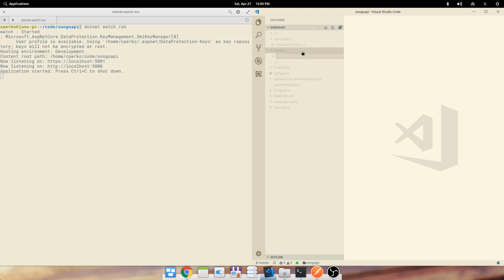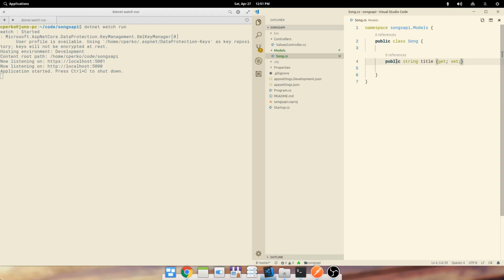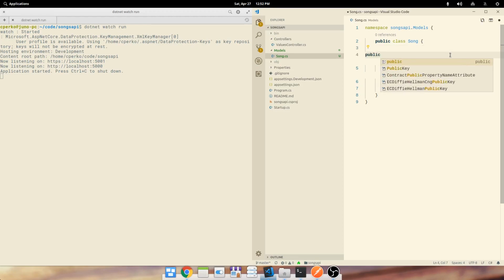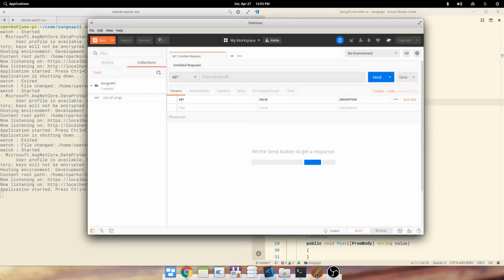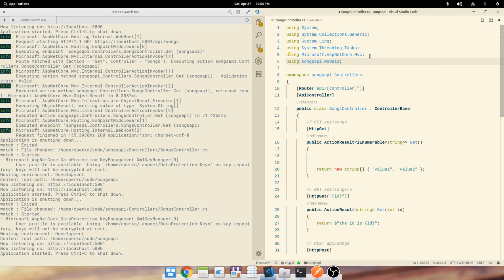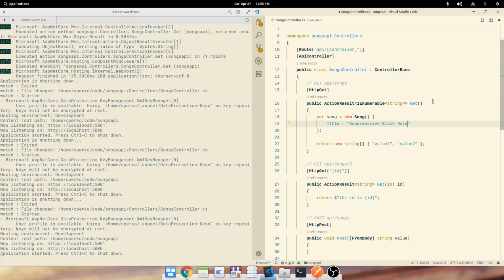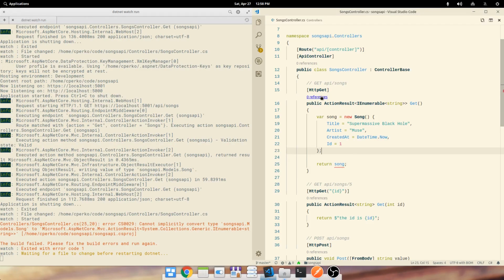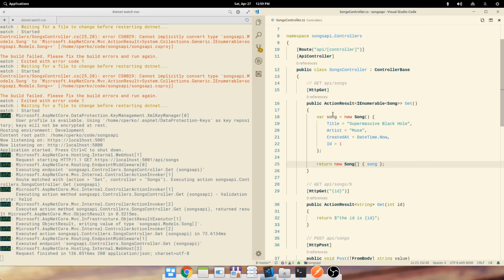Intro to ASP.NET Core and C# - 03 Creating Models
Let's create our first model for Songs, and have the controller return an example song!